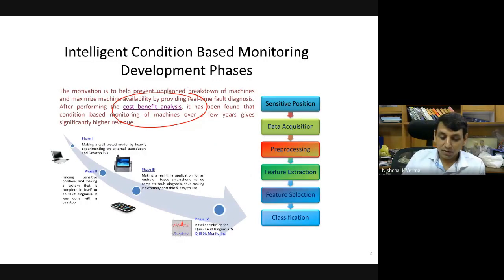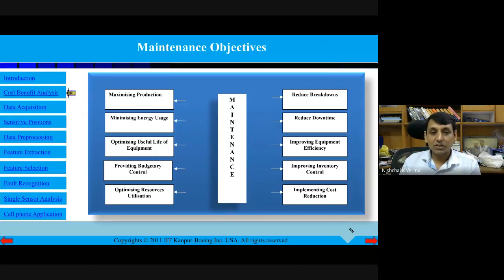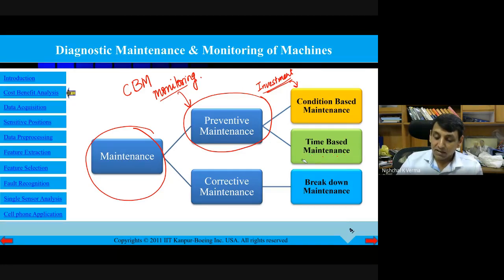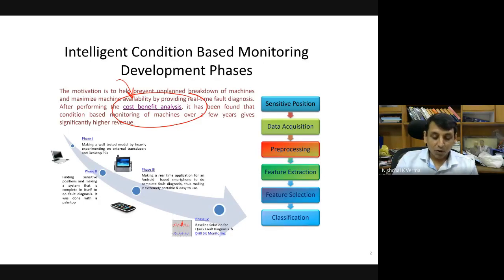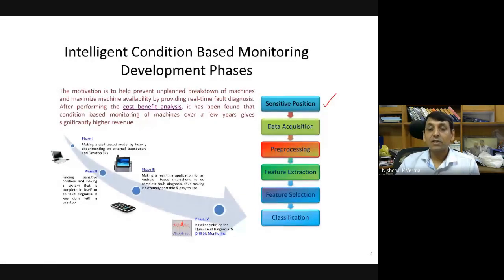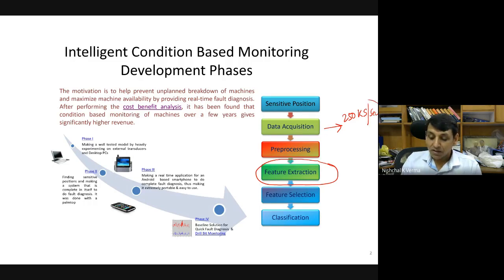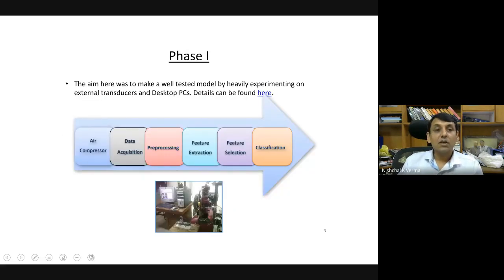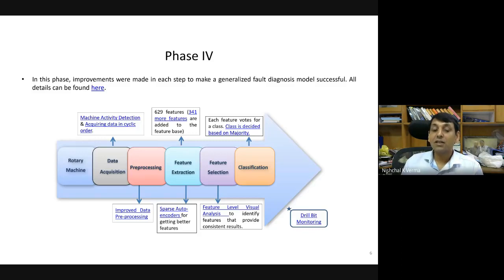Expert Lecture by Prof N K Verma on Intelligent Health Monitoring of Machine Using AI Framework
ATAL AICTE FDP on AI at REC Sonbhdara